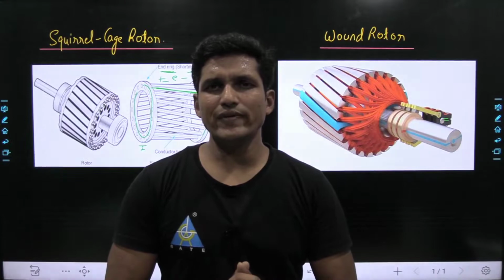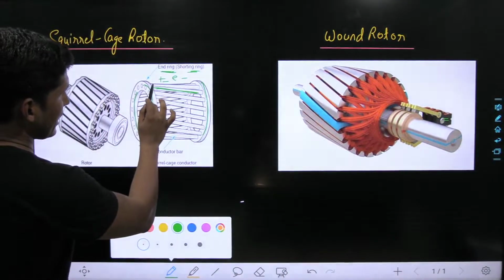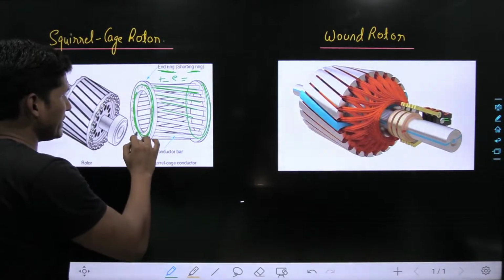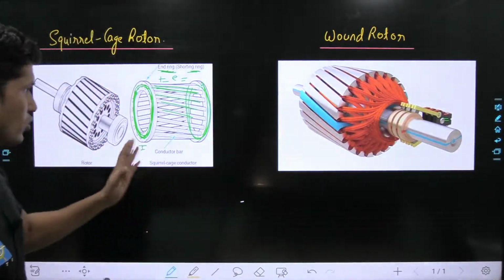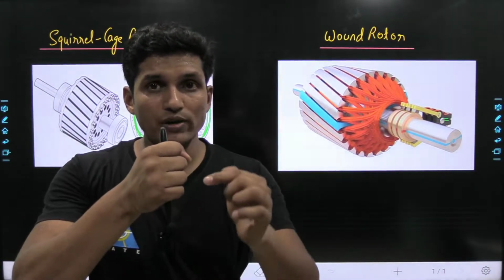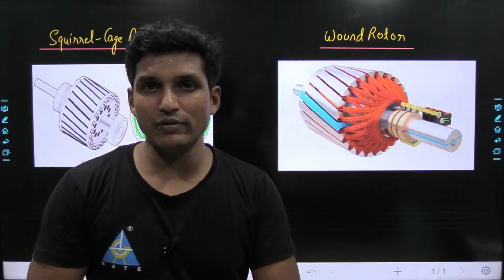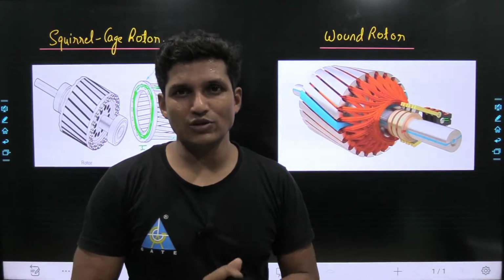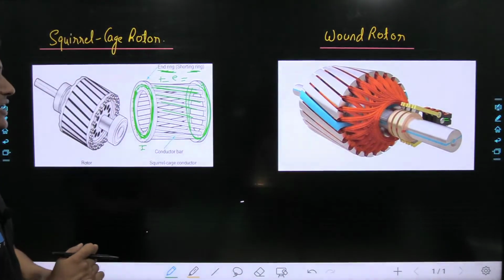Squirrel Cage & Wound Rotor Mayank Sir